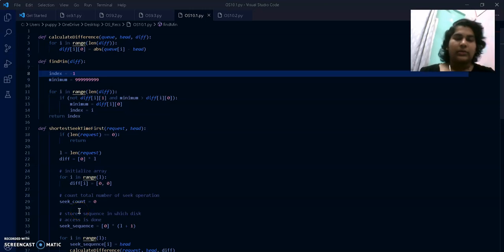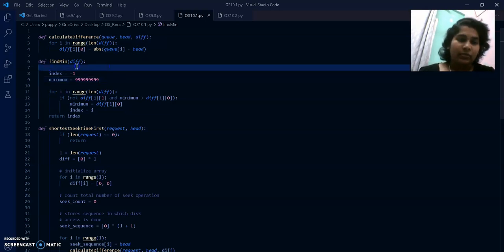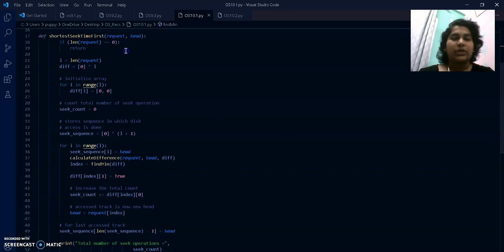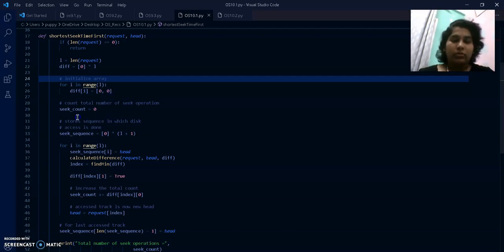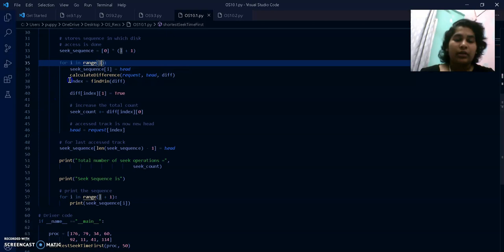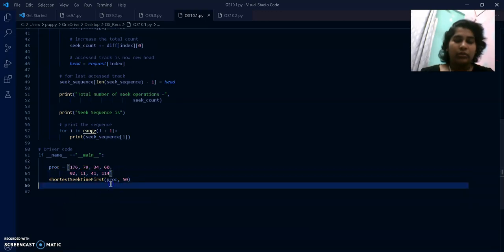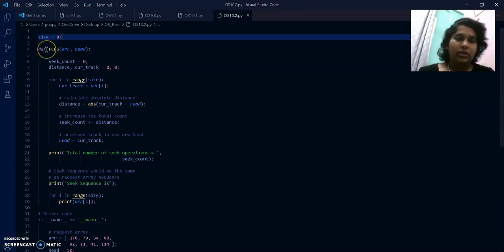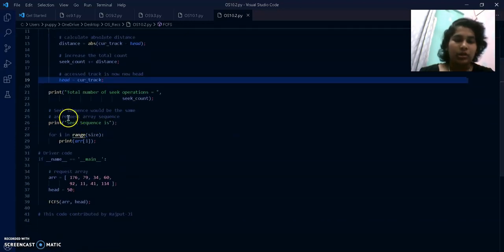Disk Scheduling Algorithms